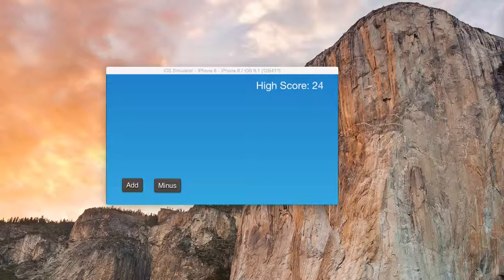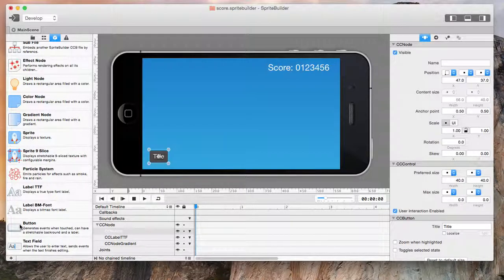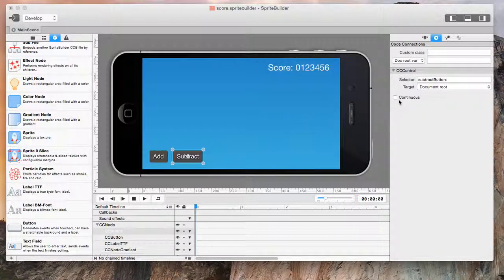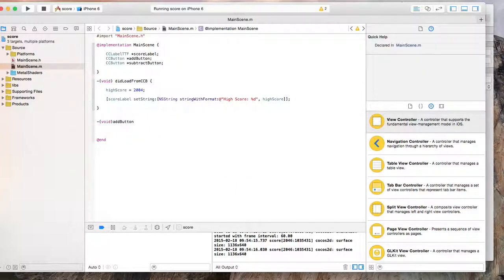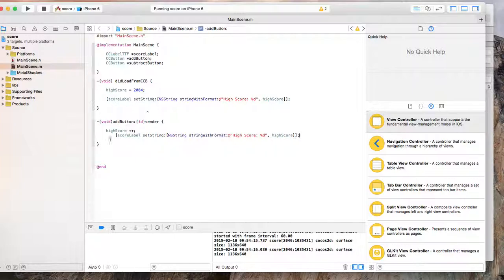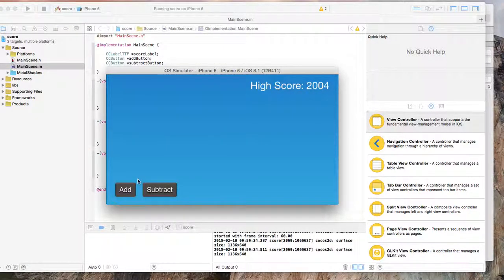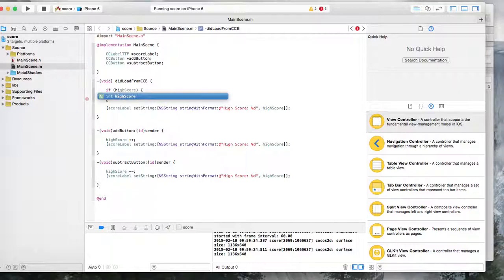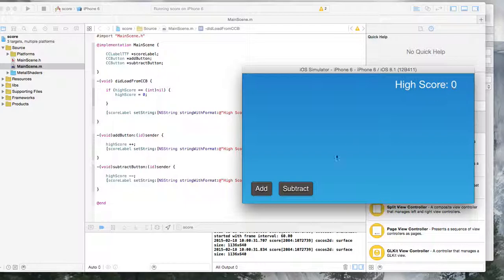Spritebuilder Cocos2d Score add subtract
This tutorial will show you how to add and subtract a value from your app game development high score. We've added a plus and a minus button to our iPhone game.